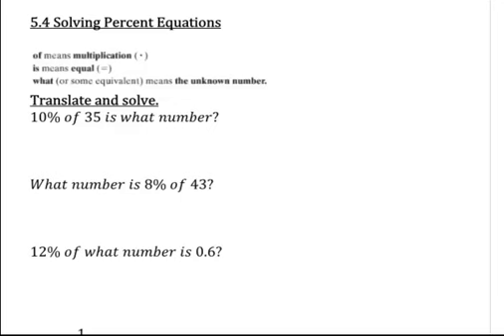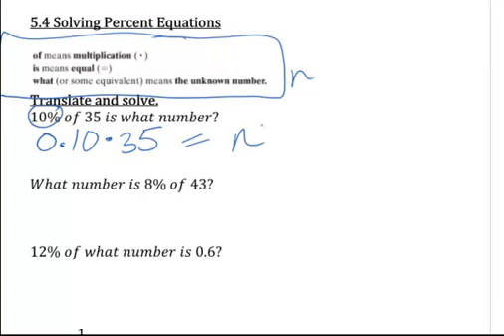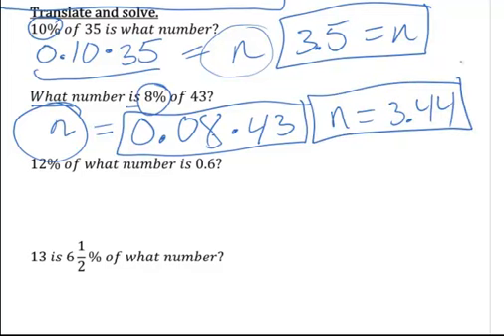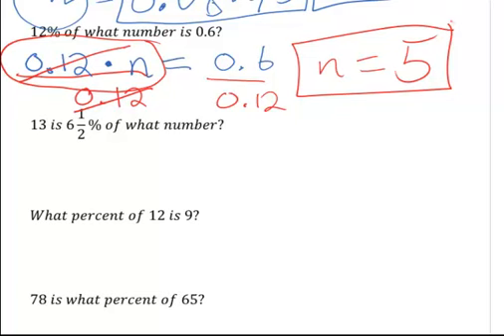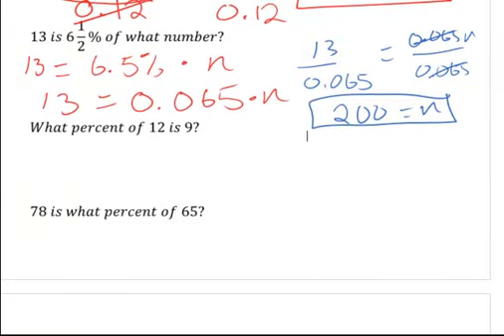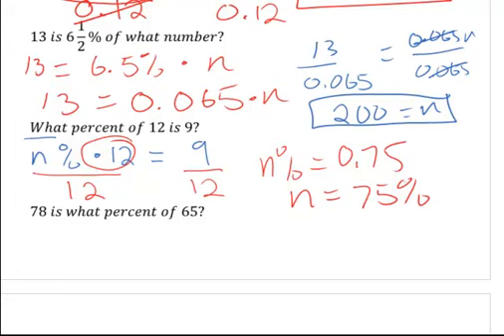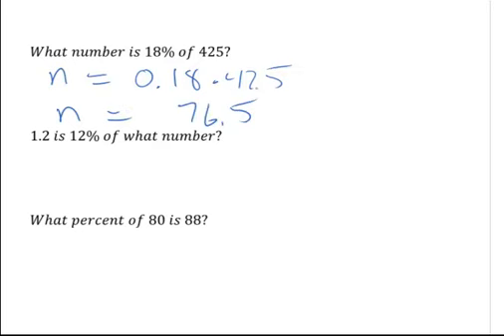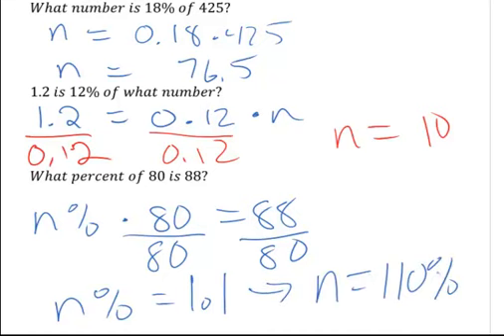5.4 0042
Solving Percent Equations